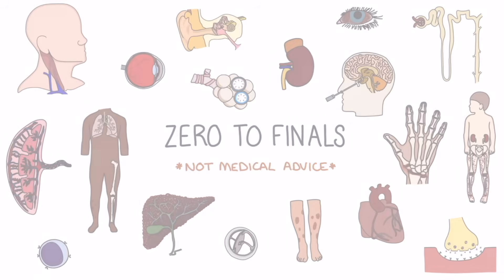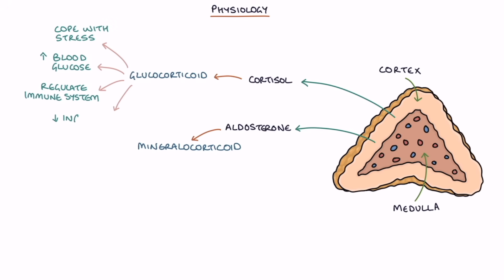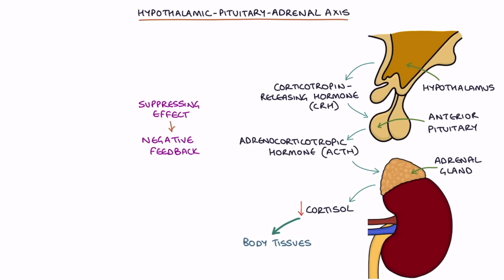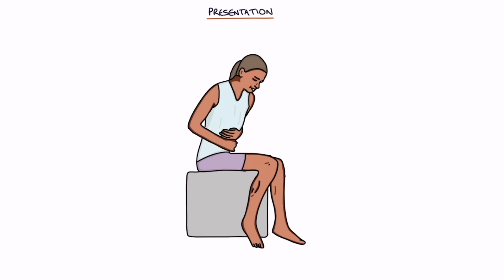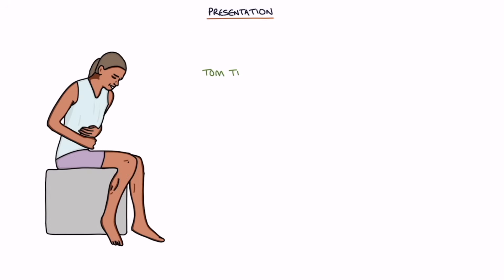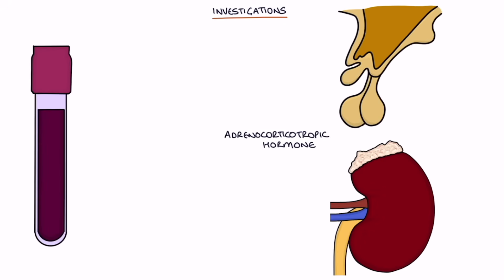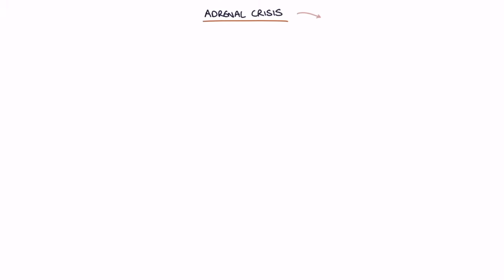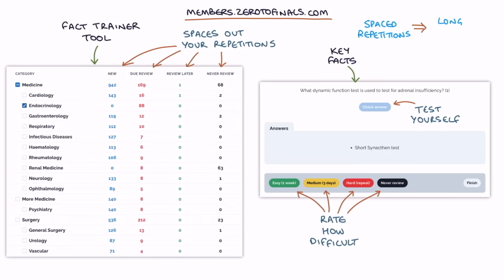Understanding Adrenal Insufficiency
This video contains a visual explanation of adrenal insufficiency.

0:00 Intro
1:02 Basic Physiology
3:45 Hypothalamic-Pituitary-Adrenal Axis
5:40 Causes of Adrenal Insufficiency
8:14 Presentation
10:30 Investigations
13:32 Management
14:48 Adrenal Crisis